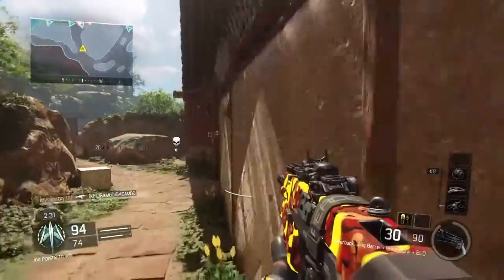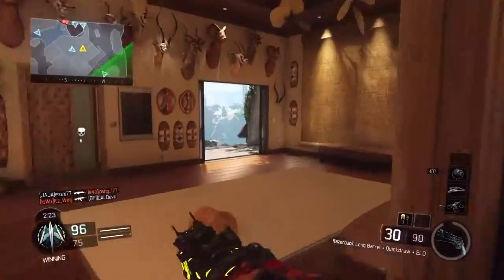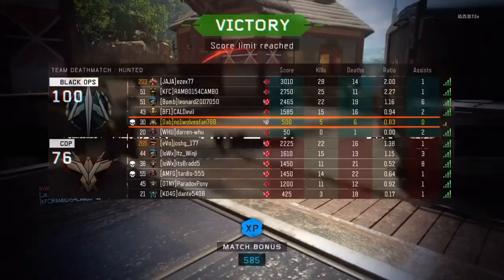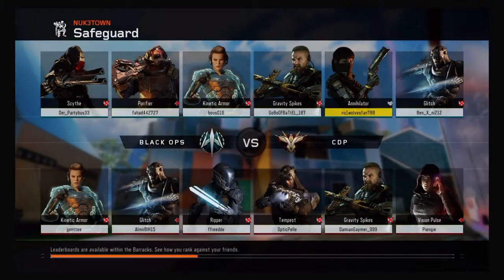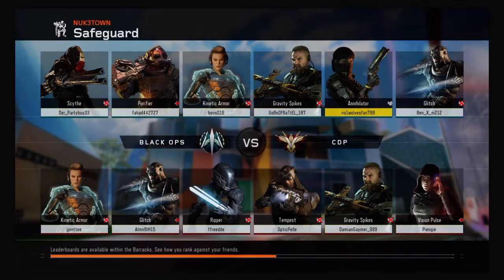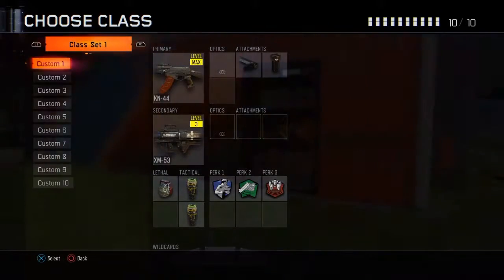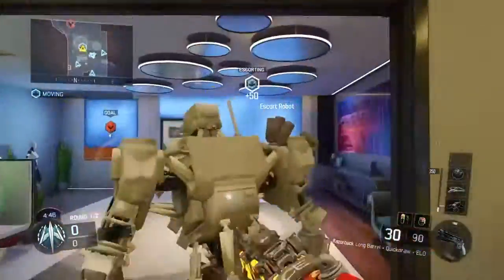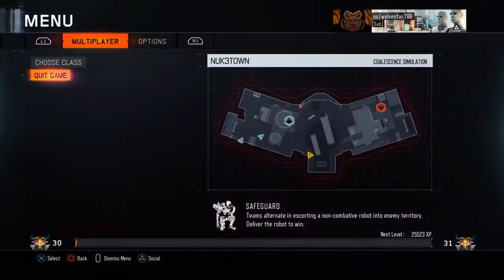BEST RAZORBACK CLASS SETUP OMG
Greeneys gaming and tomcal